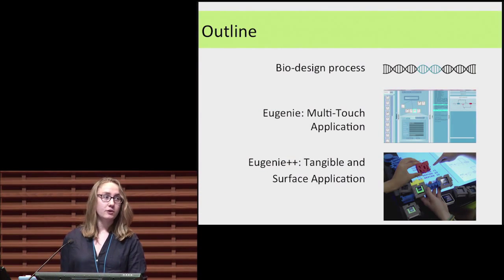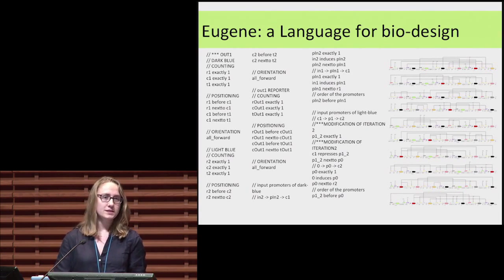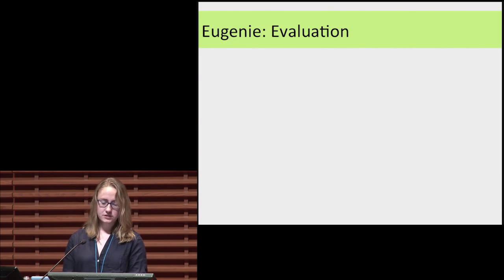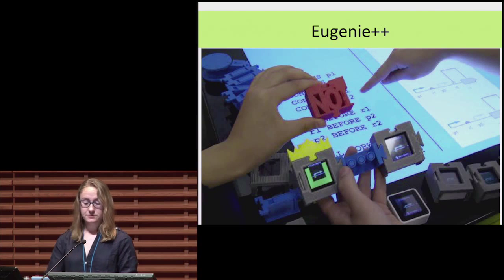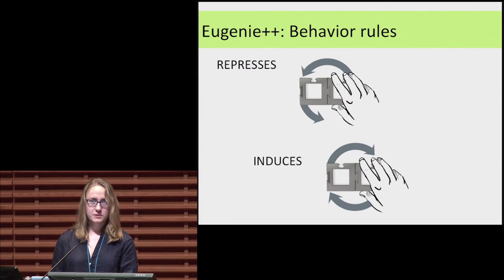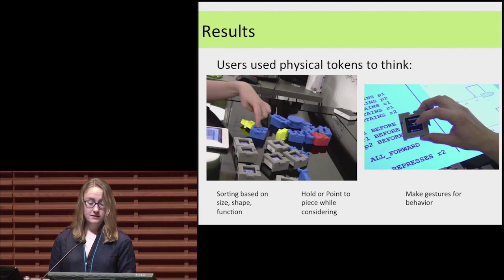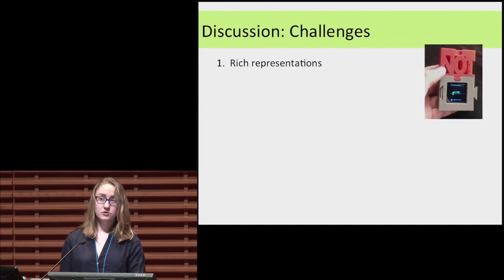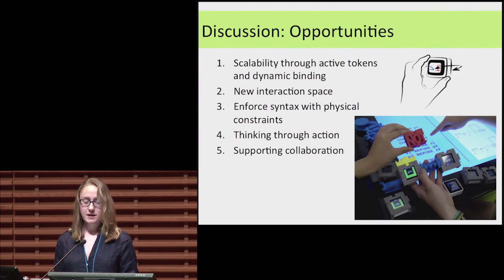TEI 2015 - Eugenie: Multi-Touch and Tangible Interaction for Bio-Design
Casey Grote, Evan Segreto, Johanna Okerlund, Robert Kincaid, Orit Shaer

TEI '15: 9th International Conference on Tangible, Embedded and Embodied Interaction
Session: The Latest Applications

Abstract
We present a case study of applying TEI research to a data-intense scientific workflow that requires the exploration of large datasets through the construction of complex queries. We describe our two-year-long effort and design iterations of Eugenie, an interface for helping synthetic biologists through the collaborative and intricate process of bio-design. We introduce new interaction techniques for browsing large data sets and for constructing complex queries with active tangible tokens and an interactive tabletop. We also discuss challenges and opportunities for applying TEI to support data-driven inquiry.

Recorded at the 9th International Conference on Tangible, Embedded and Embodied Interaction in Stanford, CA, USA, January 15-19, 2015